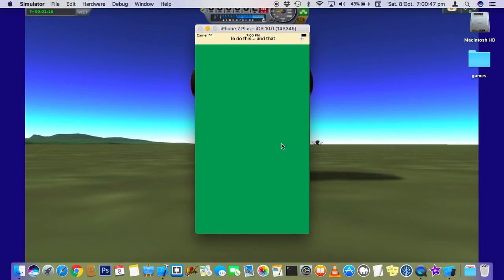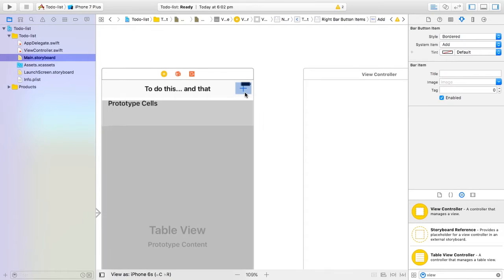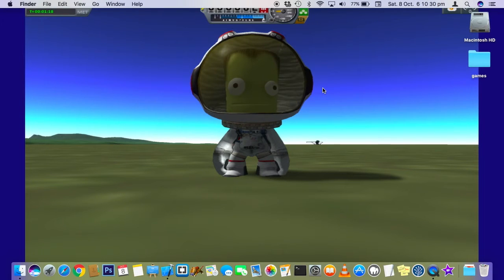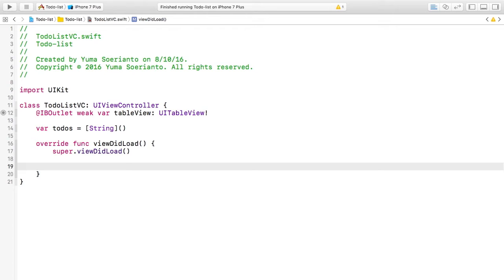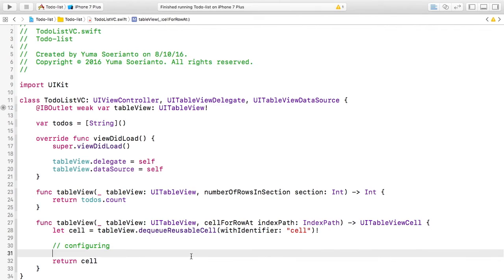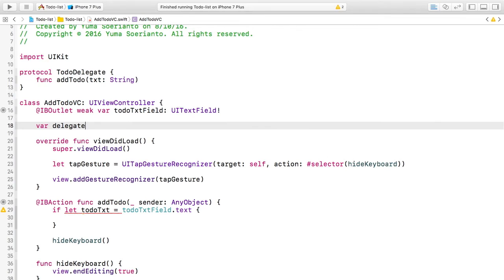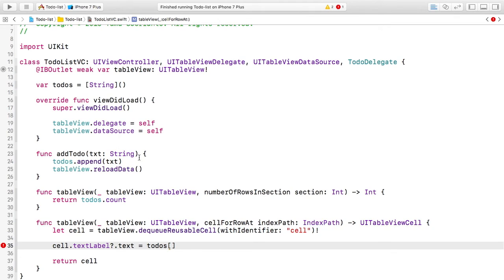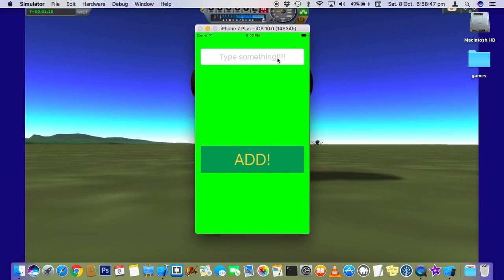Beginner Swift 3 and Xcode 8: Learn delegation and protocols by making an app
My name is Yuma, I 'm an app developer. I started coding when I was 6.

I will show you the importance of delegation and protocol in iOS development by making a to do app with Xcode 8 and Swift 3.

In this video, you will learn:
• Delegation
• Protocols
• Connectiong multiple View Controllers
• Optional binding

Here is the link to my website where you will find the apps I have done.